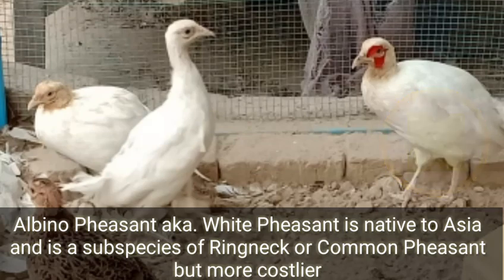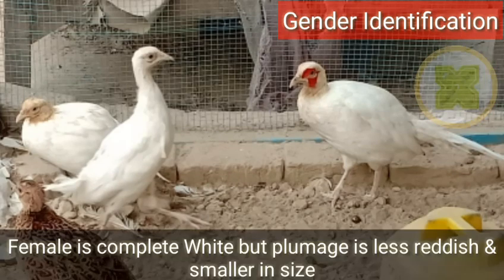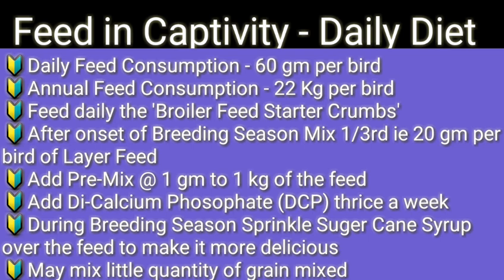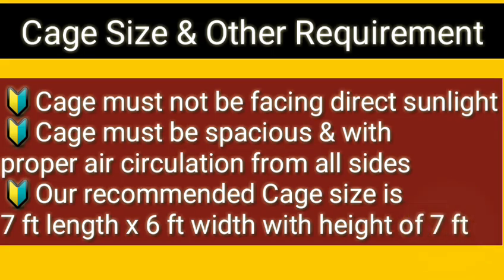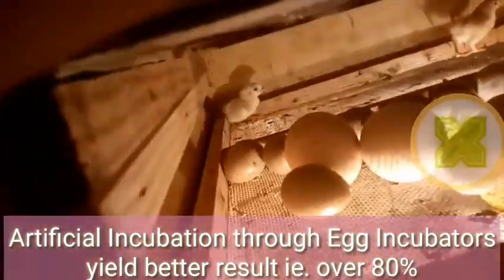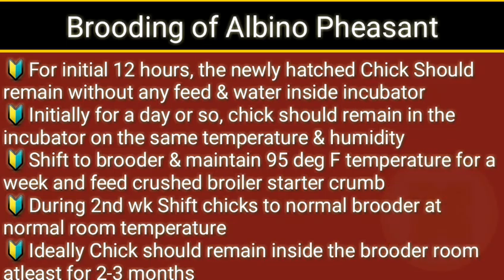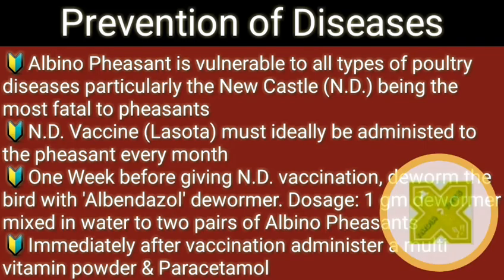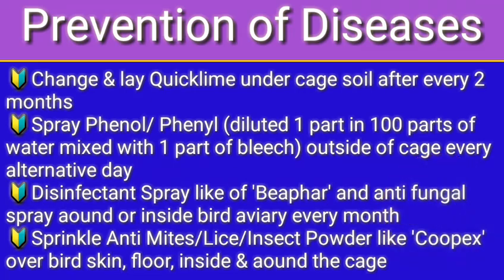Albino Pheasant A-Z Information l White Pheasant Breeding Infos l Albino Pheasant Sale Price Gender